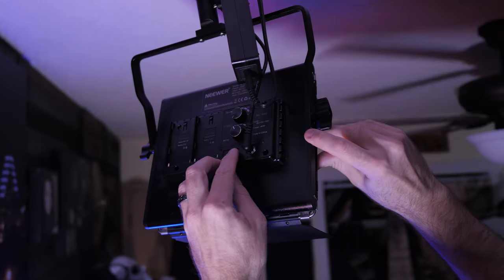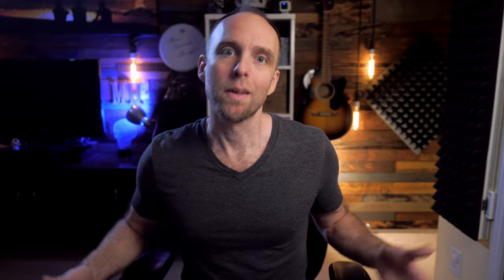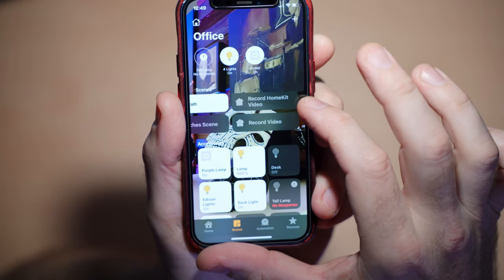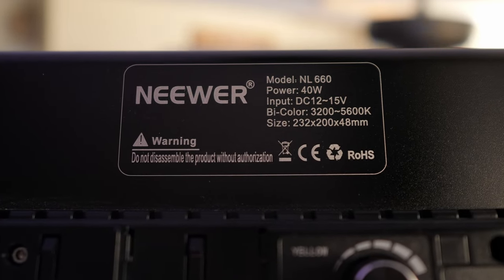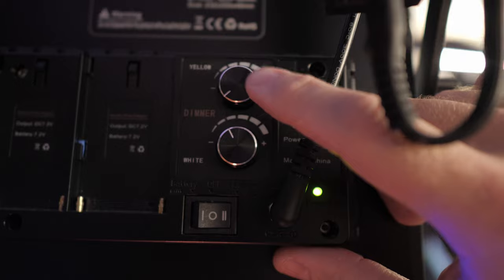My Youtube Studio Lighting with Apple Homekit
I like to try to keep things efficient in my home office/studio, and I use Apple Homekit to make things quick and easy.

I hope you enjoy this little tour of my lighting control.

Link to Part 2 - Lots of tests with frame rates and shutter speeds using Philips Hue Bulbs

Below are some links to some of the products in this video as well as the camera gear I use on a daily basis, these are affiliate links that help me grow and support this channel.

Smart bulbs and Smart Outlets:
Wemoss Smart outlet
Aputure B7C Bulb
Philips Hue Full Color RGB Bulb
Philips Hue Dimmer Remote

My Key Light:
Neewer 480
With Softbox
And additional diffusion

Tube Lights above my windows (3000 Kelvin)
Optional Tube LIghts (5600k)
Cheap Dimmer for the Tube Lights

Other camera and audio gear I use:
Audio Gear I use:
Rode Wireless Go

Cameras used to film this video:
Secondary Lens
Panasonic 12mm f1.4 for Micro Four Thirds

B-Roll Camera for overhead and cut-away/side shots
Secondary Lens
External Recorder

ep:76